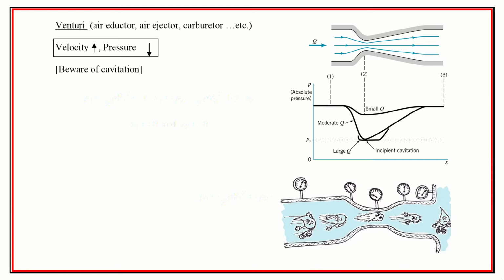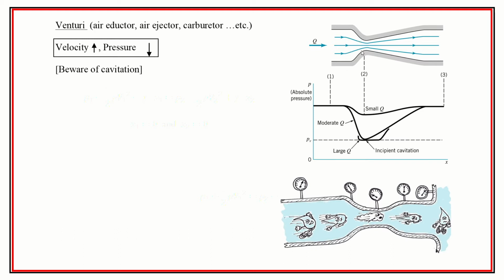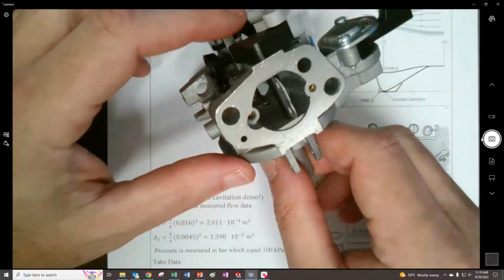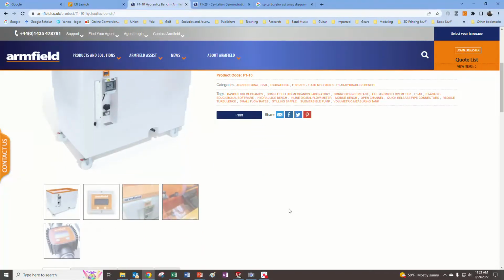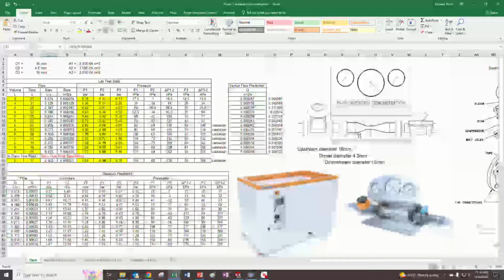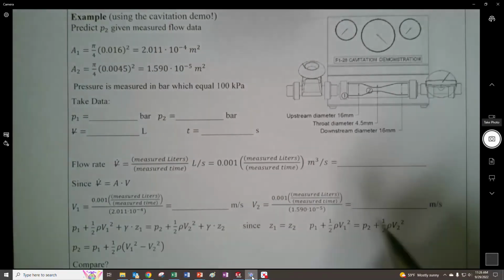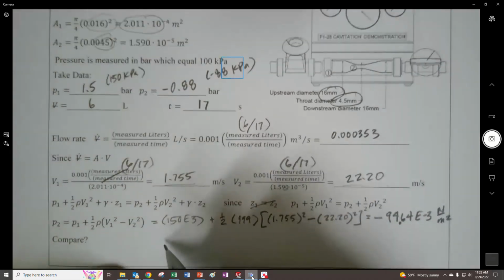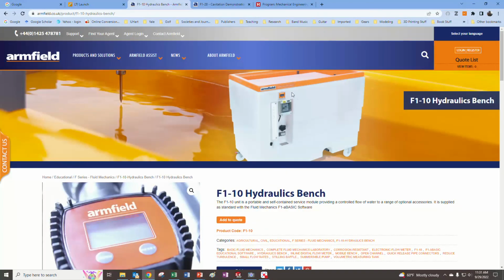F22 ME340 Fluid Mechanics Class 10 Video 4: Bernoulli for Venturi